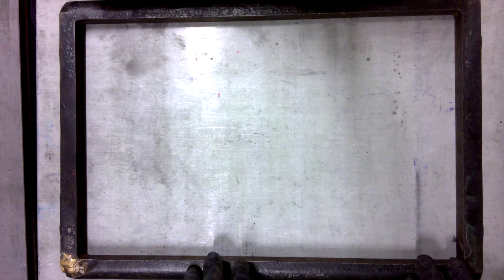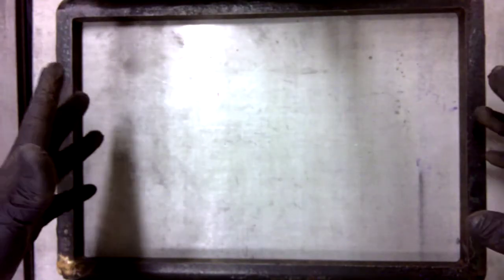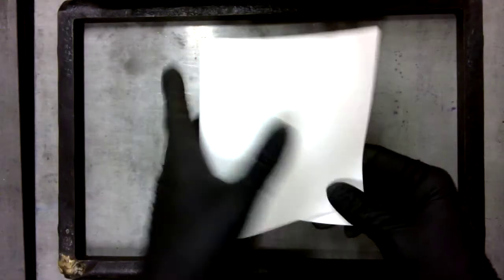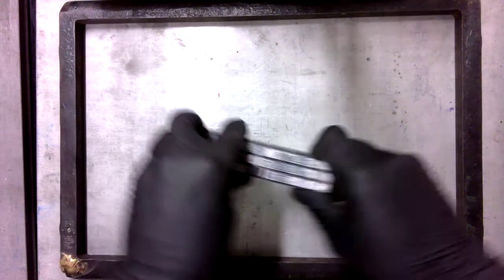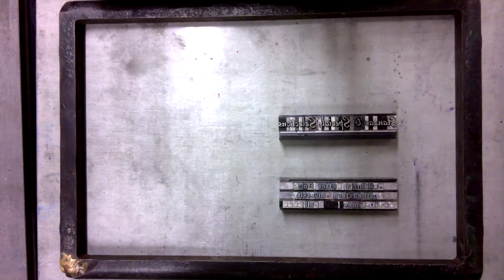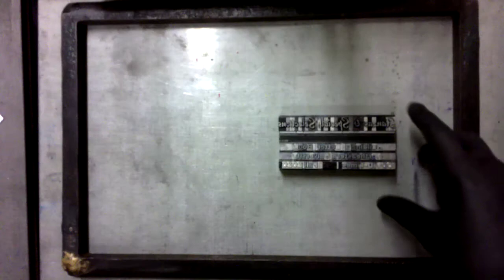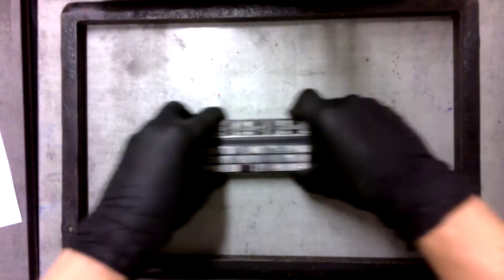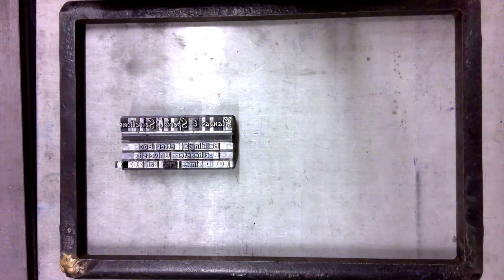11 The Chase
This video shows how type is arranged in the chase before being locked up, focusing on orienting text blocks correctly so they are printed on the page where the printer intends.